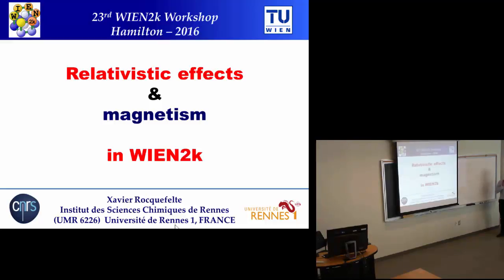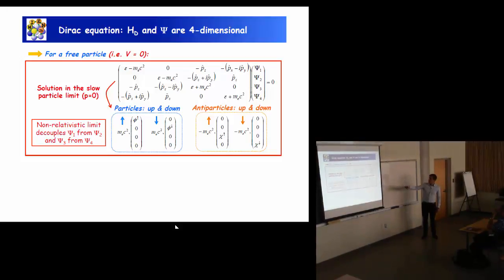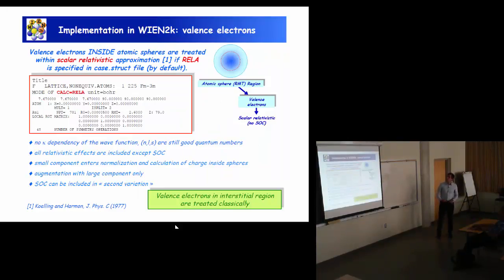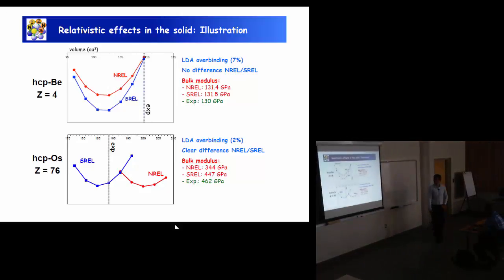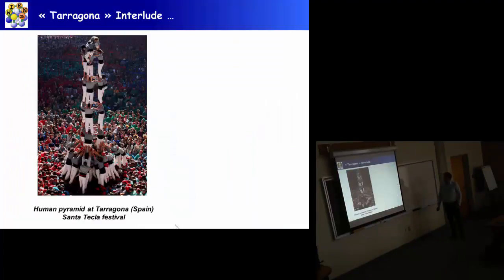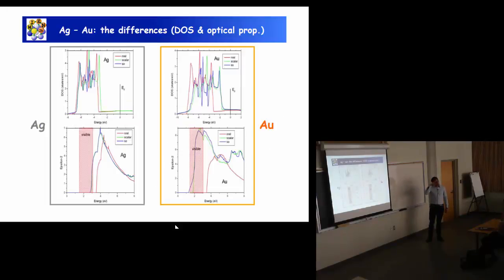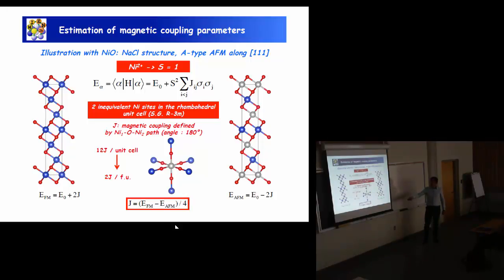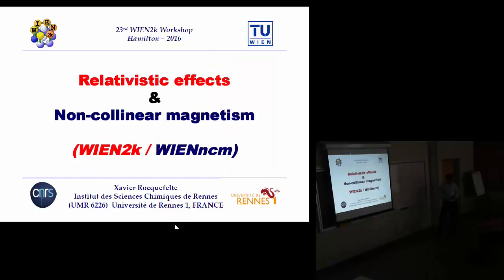WIEN2k workshop : relativity and magnetic coupling